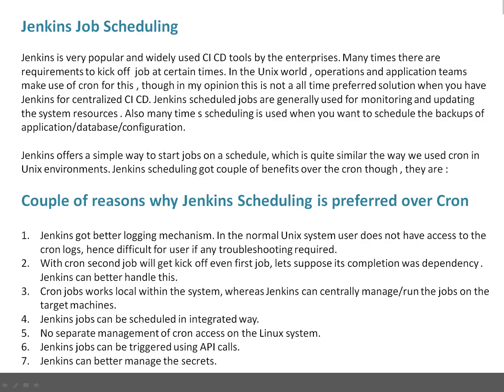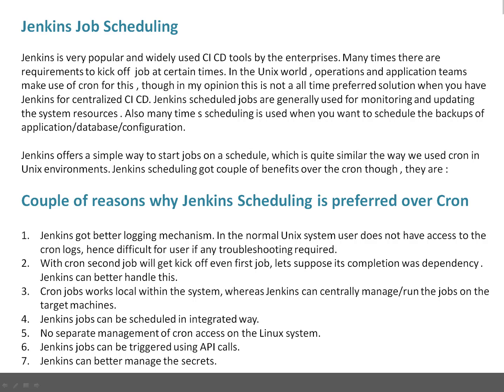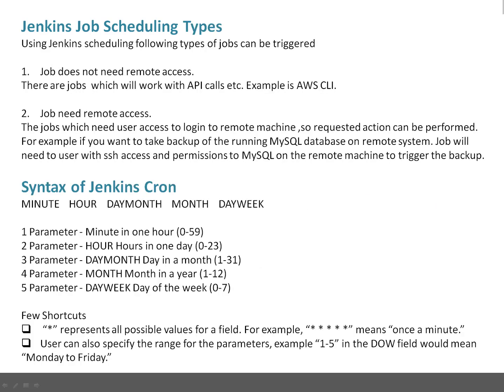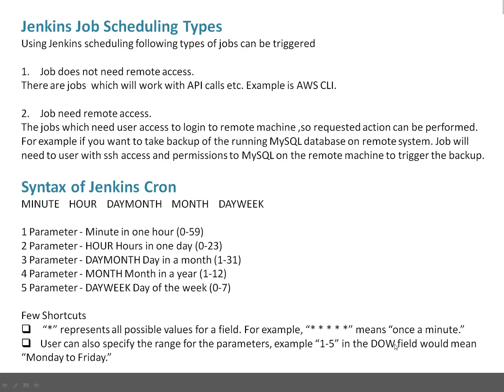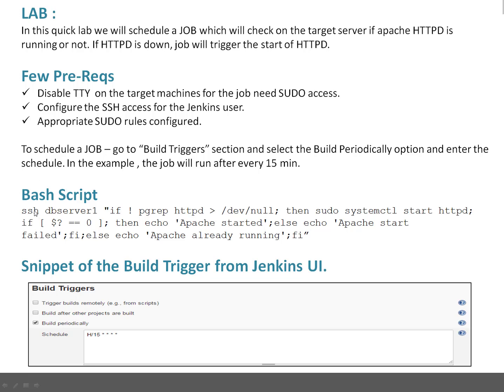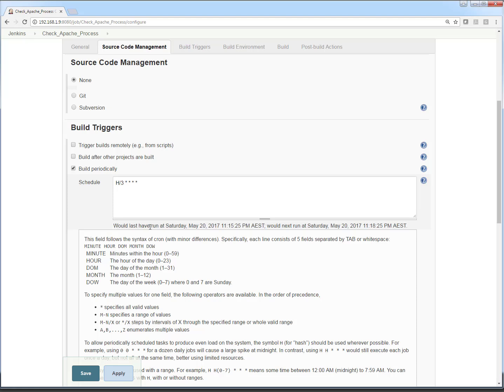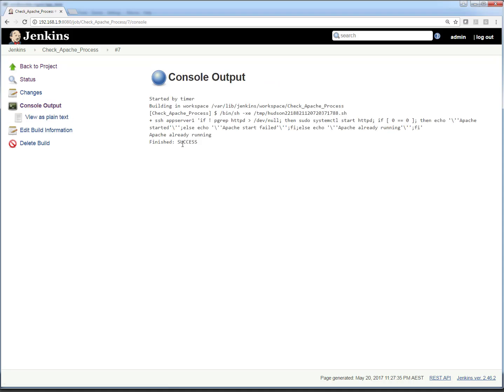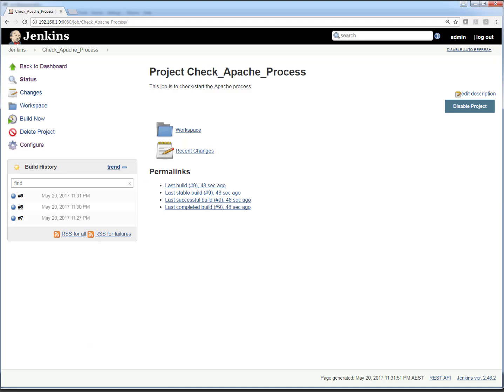Jenkins CICD | How to schedule Jenkins Jobs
Jenkins is very popular and widely used CI CD tools by the enterprises. Many times there are requirements to kick off  job at certain times. In the Unix world , operations and application teams make use of cron for this , though in my opinion this is not a all time preferred solution when you have Jenkins for centralized CI CD. Jenkins scheduled jobs are generally used for monitoring and updating the system resources . Also many time s scheduling is used when you want to schedule the backups of application/database/configuration.

Jenkins offers a simple way to start jobs on a schedule, which is quite similar the way we used cron in Unix environments.

Jenkins scheduling got couple of benefits over the cron though , they are :

- Couple of reasons why Jenkins Scheduling is preferred over Cron

- Jenkins got better logging mechanism. In the normal Unix system user does not have access to the cron logs, hence difficult for user if any troubleshooting required.
- With cron second job will get kick off even first job, lets suppose its completion was dependency . Jenkins can better handle this.
- Cron jobs works local within the system, whereas Jenkins can centrally manage/run the jobs on the target machines.
- Jenkins jobs can be scheduled in integrated way.
- No separate management of cron access on the Linux system.
- Jenkins jobs can be triggered using API calls.
- Jenkins can better manage the secrets.